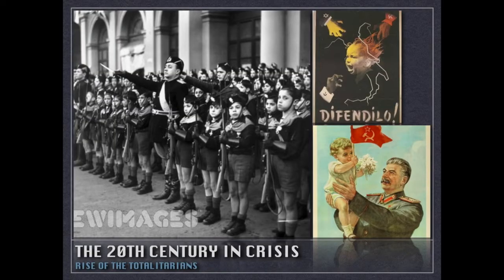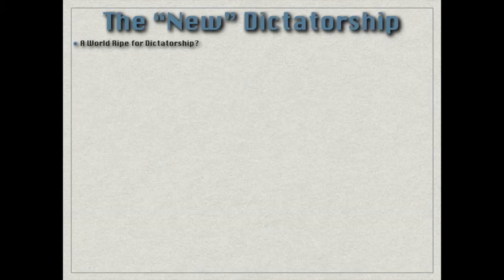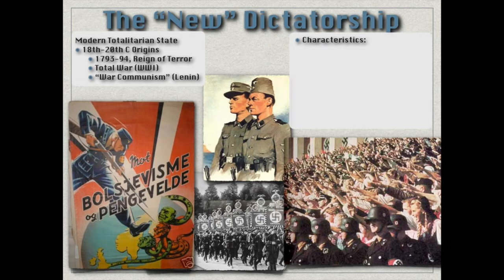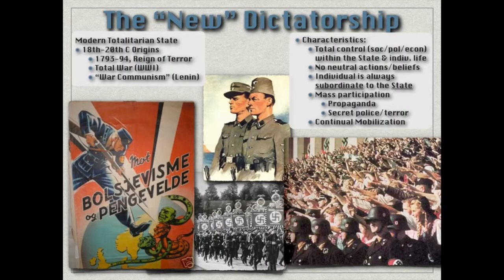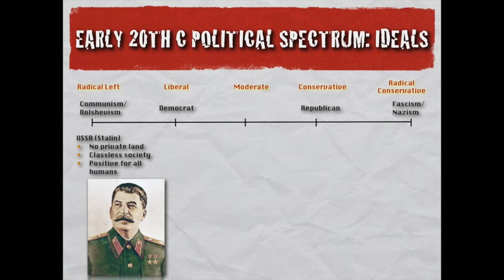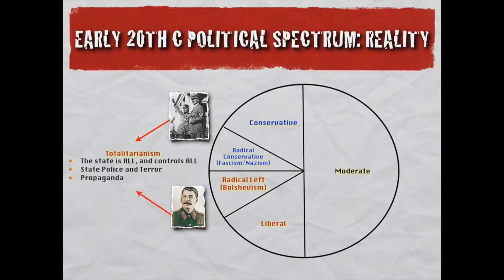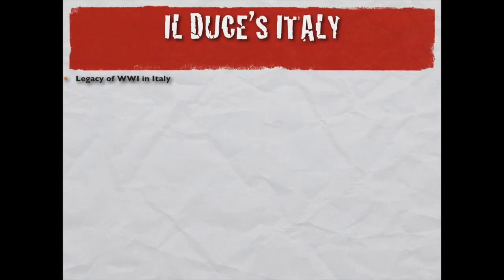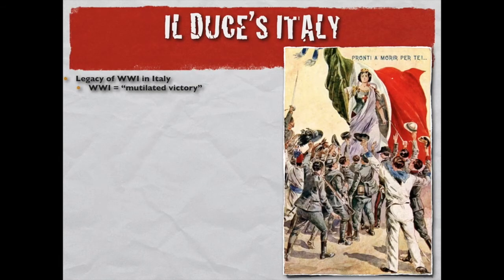The Rise of Totalitarian Dictators in Europe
This is an online lecture (from quarantine!) for Western Civilization or AP European History about the creation of totalitarian regimes in Italy, Germany, and Russia in the post-WWI era.